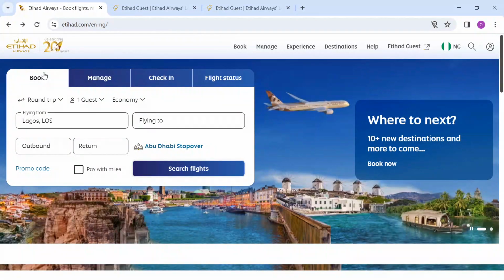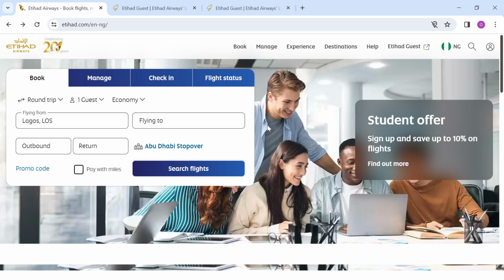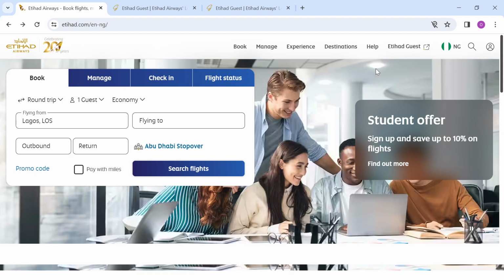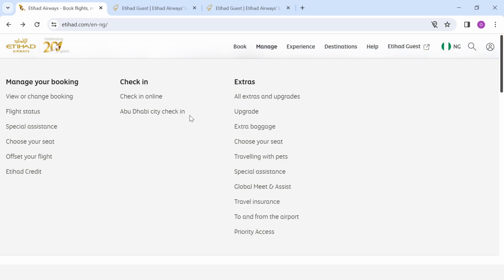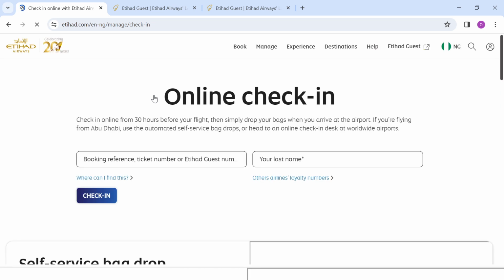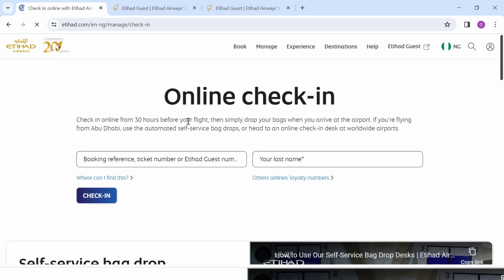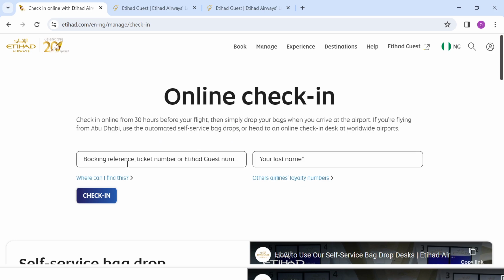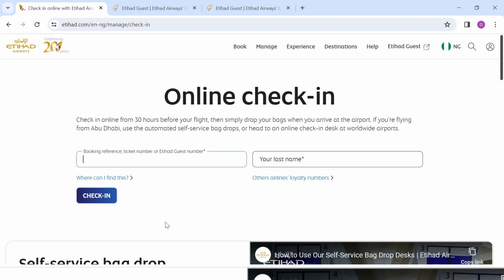How to Check In Etihad Airways Online (Quick Tutorial)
Today we talk about How to Check In Etihad Airways Online, so stay until the end of the video to see the full explanation.